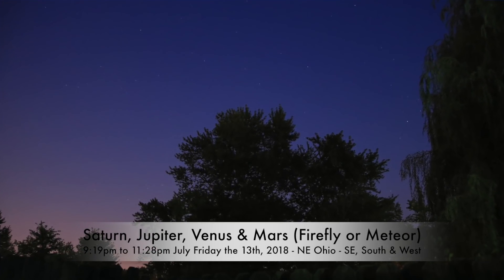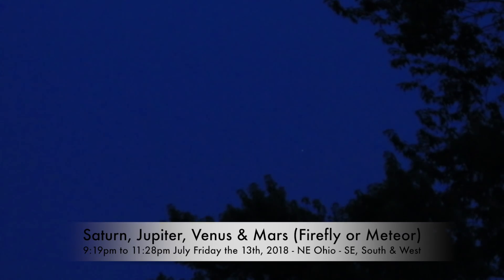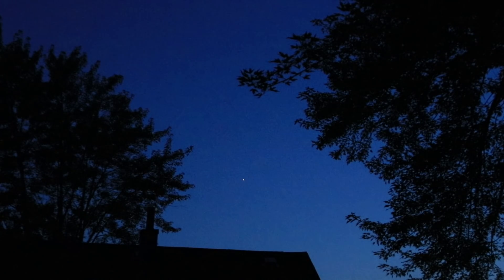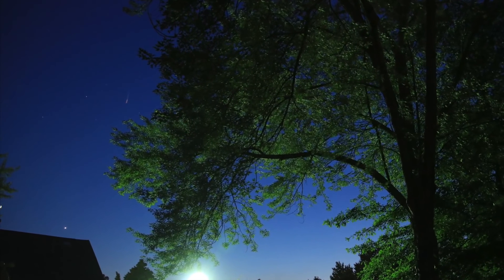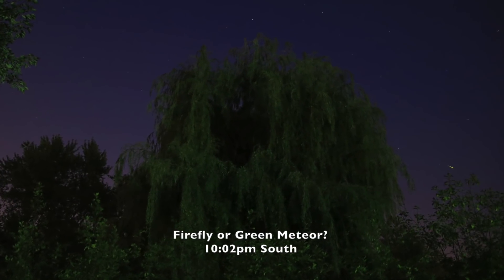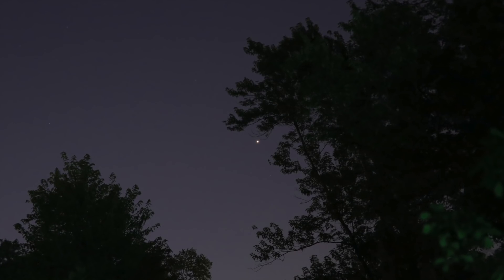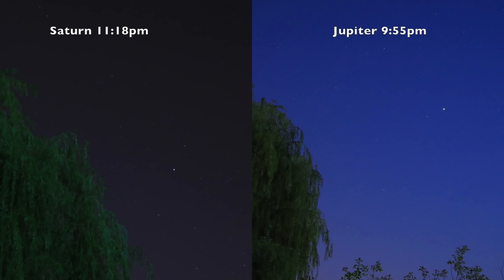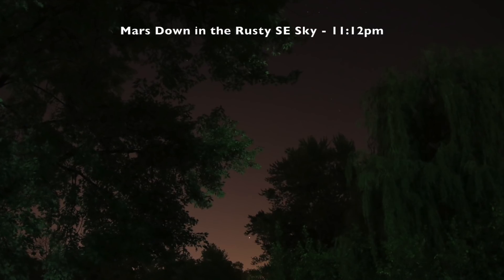Saturn, Jupiter, Venus & Mars - (Either a Meteor or Firefly)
4 Planets in the Friday the 13th Evening Sky. The photo of the streak is possibly a greenish/yellow meteor or a firefly - I'm guessing a lightning bug. The streak was shot at 2 1/2 seconds shutter exposure, F3.5, ISO 1250.

9:19pm to 11:28pm July Friday the 13th, 2018, NE Ohio - SE, South & Western Sky, then the Rusty SE for Mars